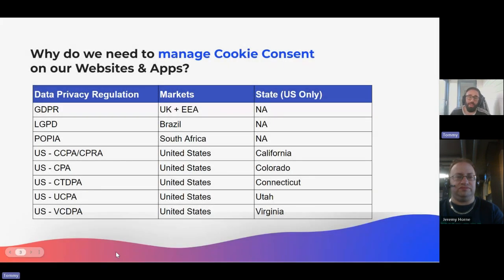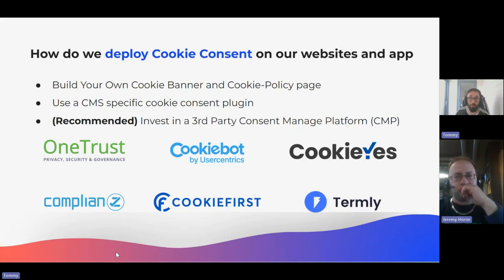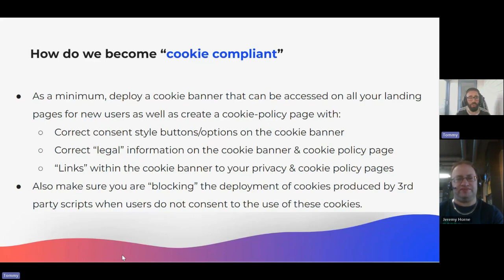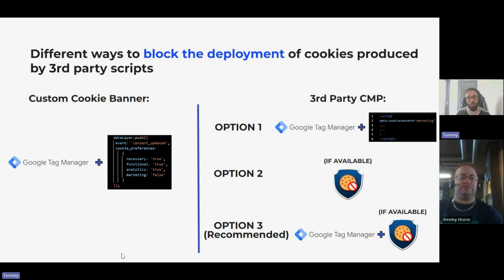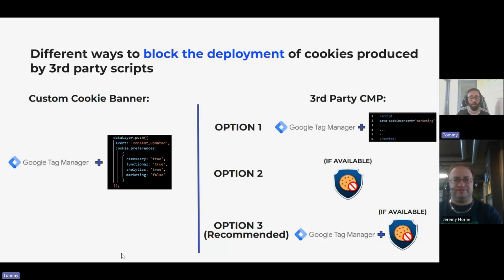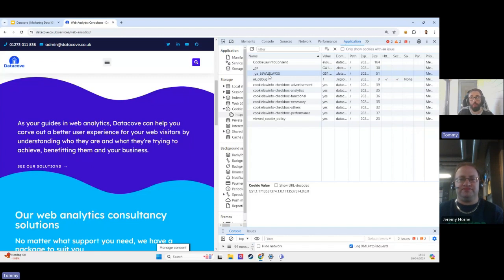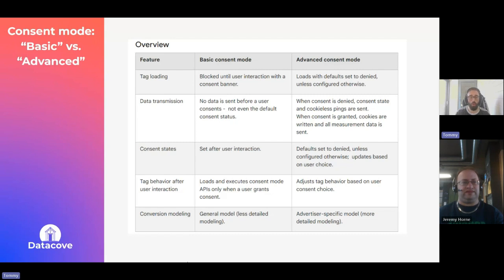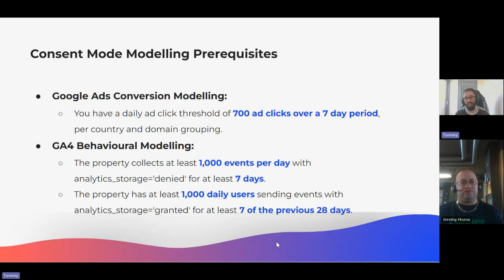Marketing data 101: Cookie Consent & Consent Mode